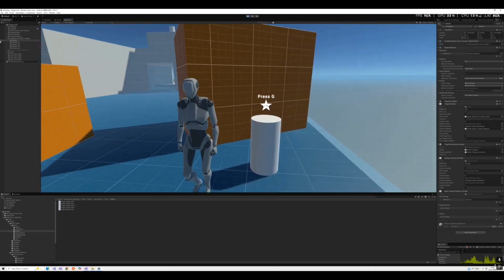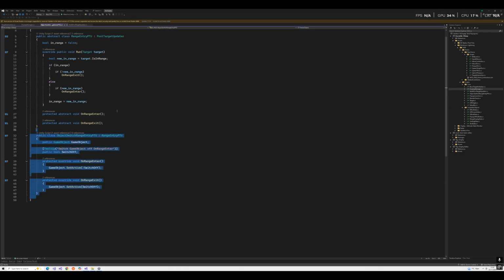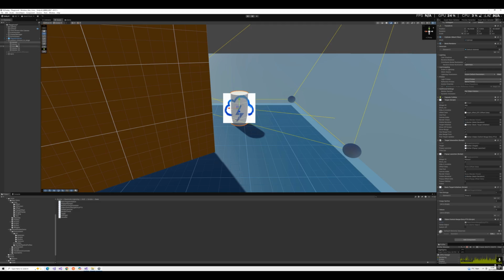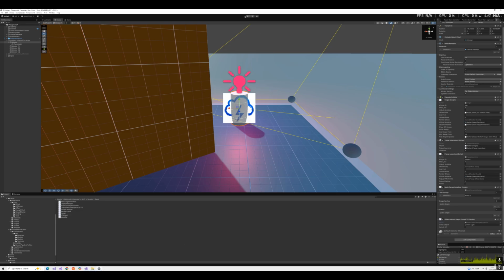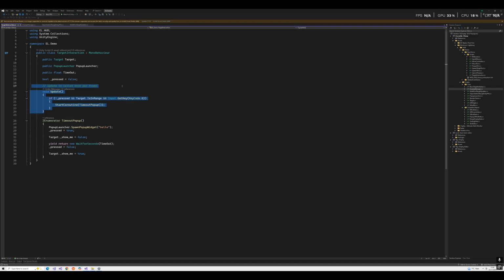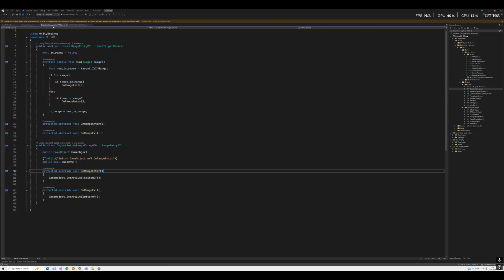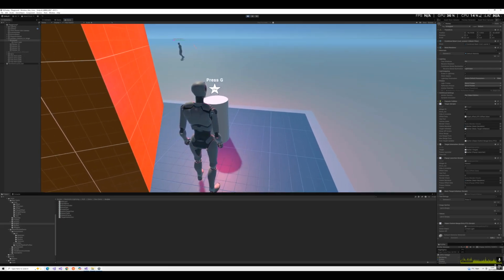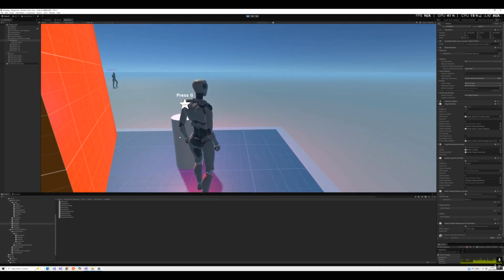3DW HUD Manager 1.01 : Range and Update